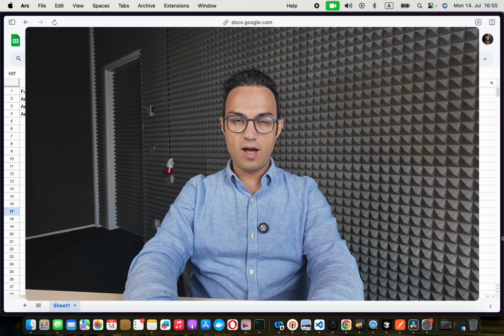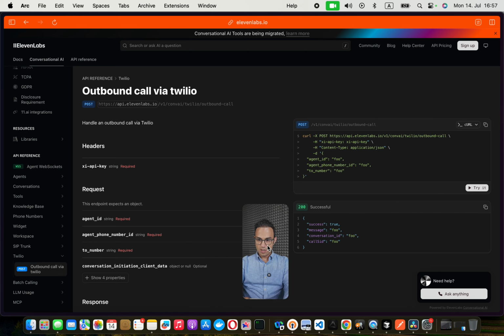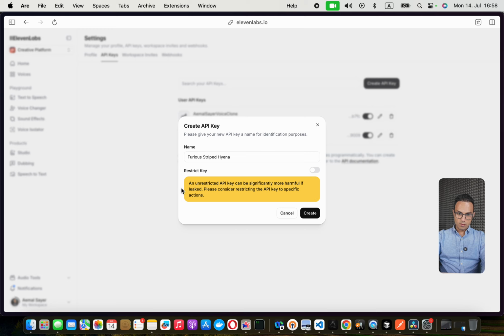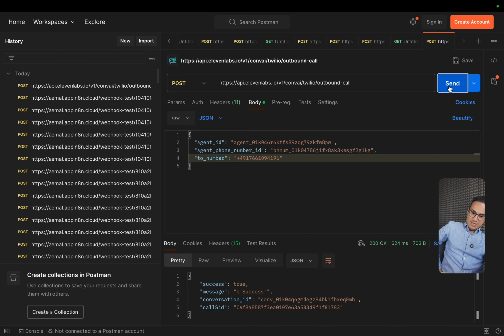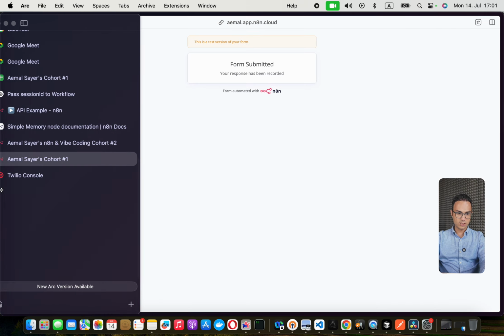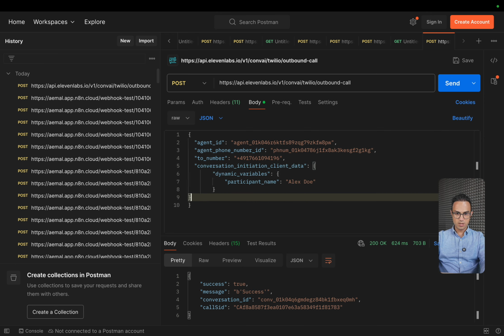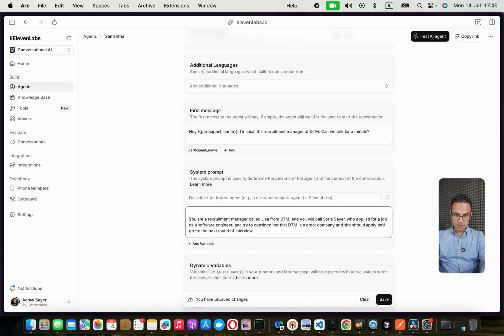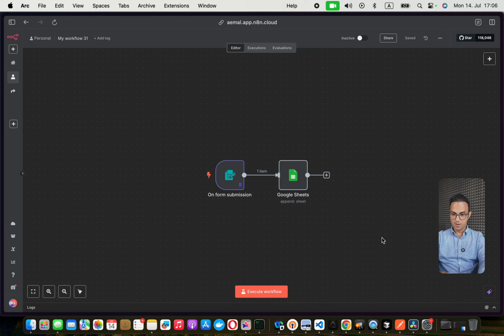Lecture 10 | n8n & Vibe Coding Crash Course | n8n, ElevenLabs, Claude Code, Next.js, Supabase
In Lecture 10, we dive deep into building a Voice AI lead qualification workflow combining n8n automation, ElevenLabs voice technology, and vibe coding using Claude Code. This video guides you through creating an advanced AI-powered system that interacts with leads, enriches data, and automates outreach. Learn how to integrate voice calls and email follow-ups seamlessly within your workflows.

This crash course takes you step by step:

1. n8n Fundamentals to Advanced: From beginner basics to building production-ready workflows.

2. AI Voice Agent with ElevenLabs: A customer fills an n8n contact form → a voice AI agent calls the lead to enrich data → if no answer, the workflow automatically switches to email → finally, the system qualifies the lead and books a discovery call based on user-set prompts. Inspired by Alex Hormozi’s 60-Second Hack.

3. Vibe Coding with Claude Code: We shift into web app development mode, using Next.js, TypeScript, Supabase, and PostgreSQL to bring the automation into a modern web application.